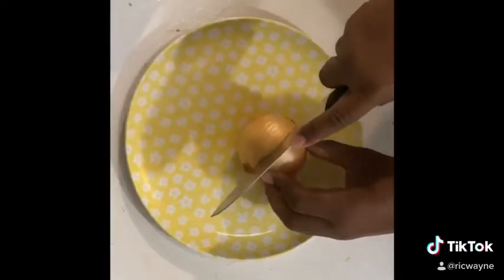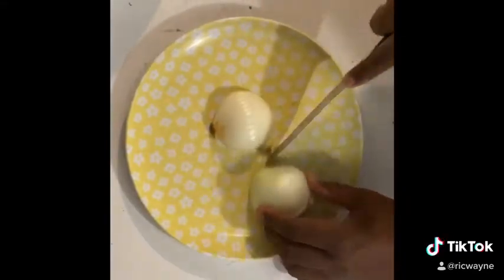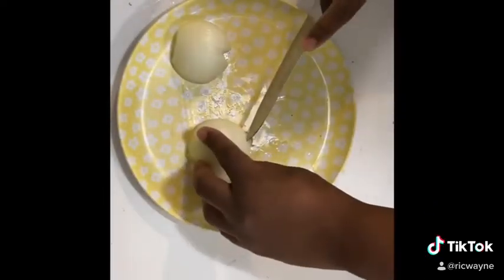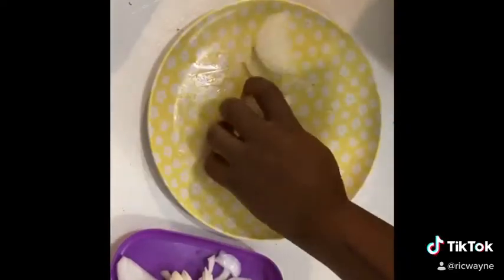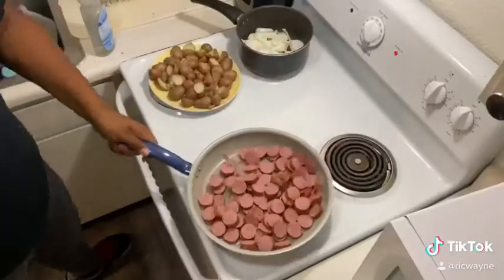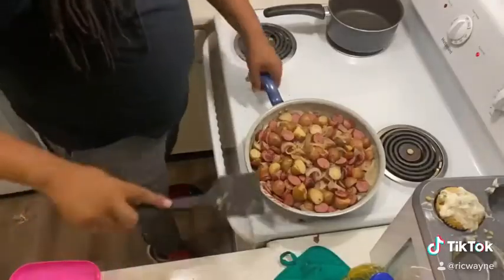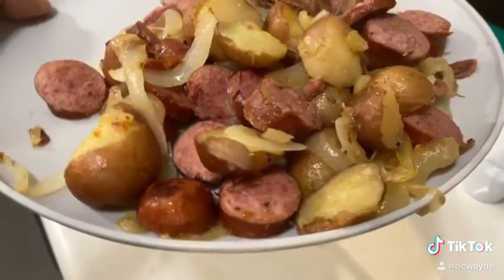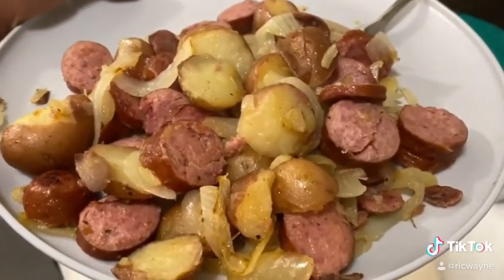HOW TO MAKE SAUSAGE ONION AND POTATOES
How to make turkey sausage onion and potatoes with Ric Wayne